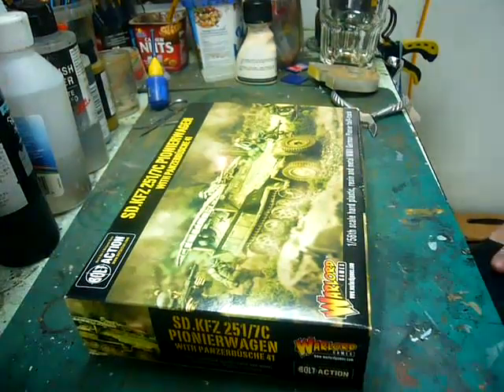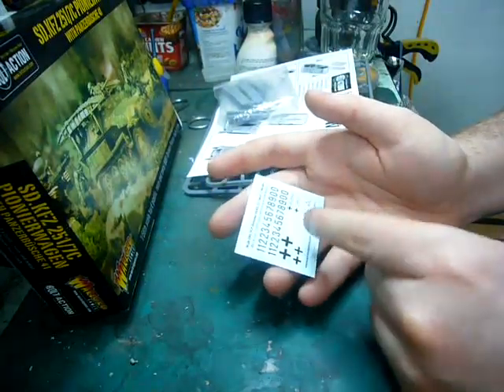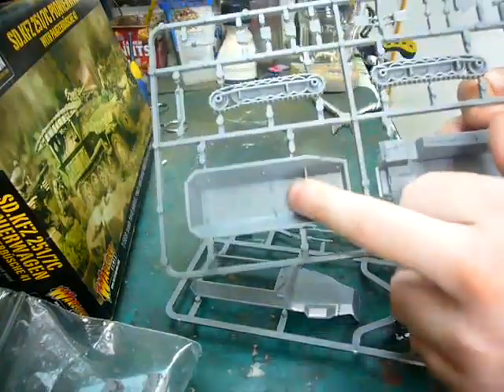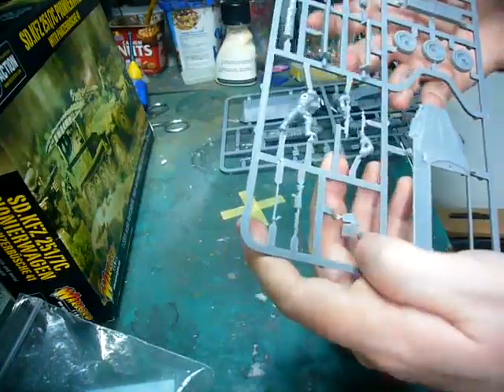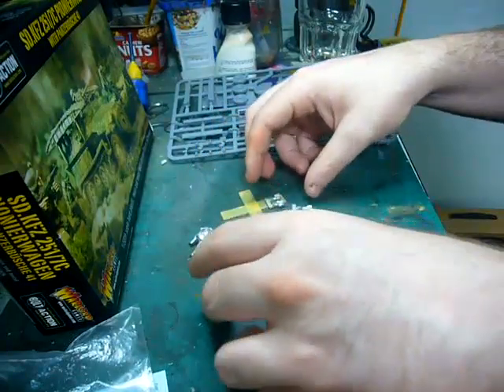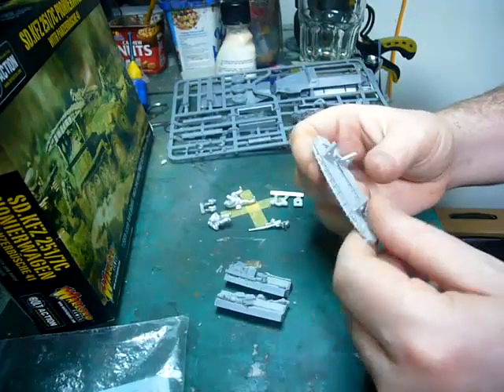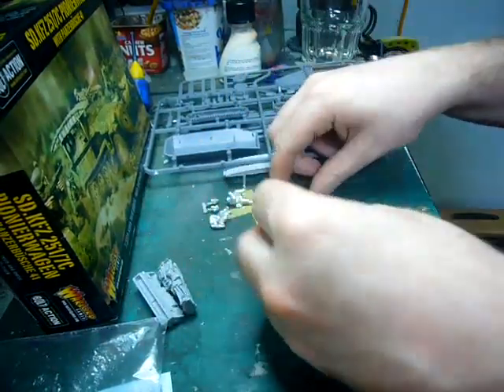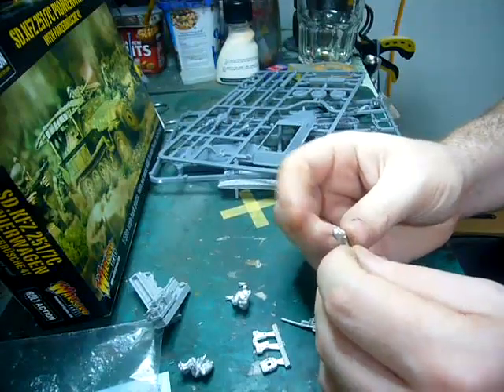Bolt Action 251/7c Pionerwagen review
look in the box to see whats what